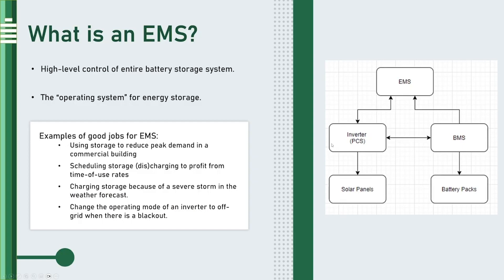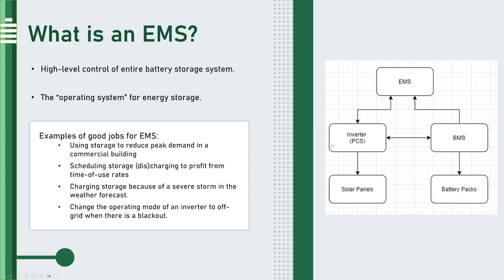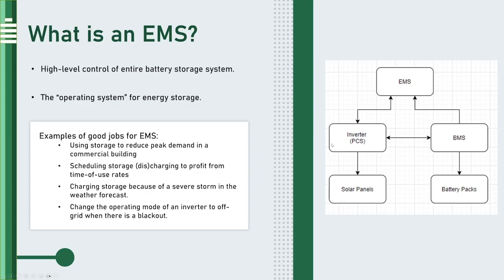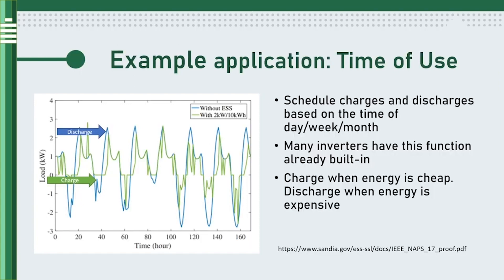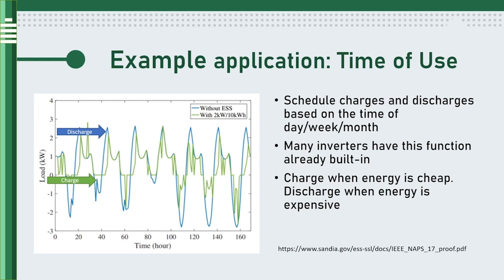What is an Energy Management System (EMS)?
What is an energy management system? Join our CIO Dr. William Gathright as he gives a quick overview of an EMS, and shows an example of how an EMS can save money on energy costs.